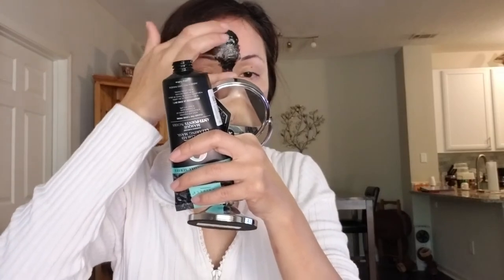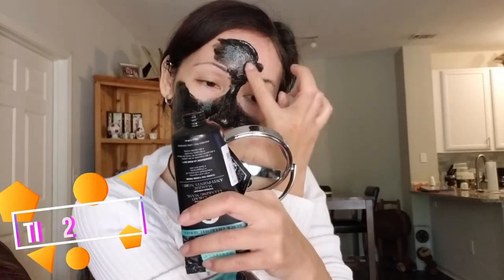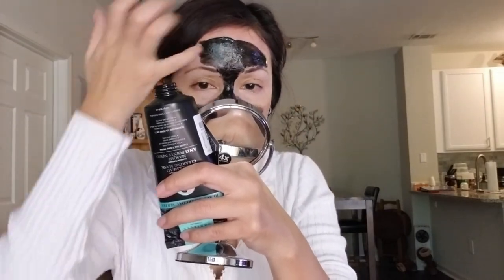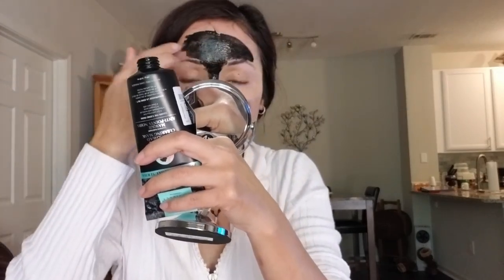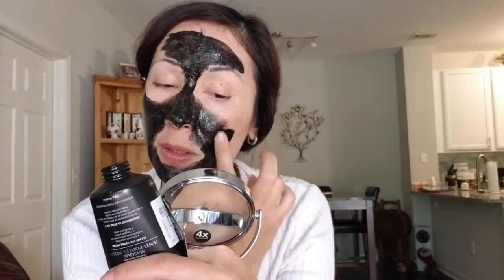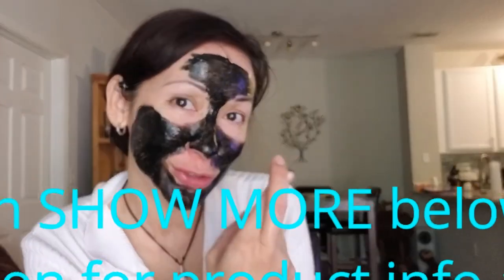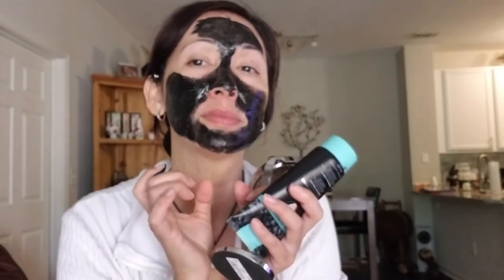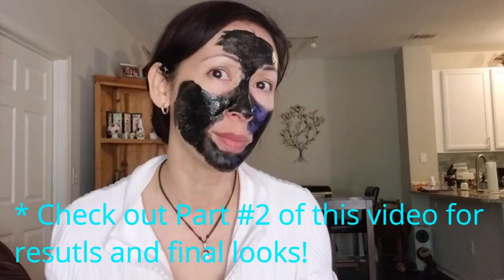HomeSpa Anti-Aging Tutorial & Routine For Mature Skin (#1) | SparkMyLife Beauty Tips | YouTube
Let's face it when you are about to turn 50, like I'm in a couple of months, it's not realistic to follow anti-aging and skincare advice from some 20 year olds that don't have a wrinkle to show!  As I combed through hundreds of beauty and skincare videos I noticed that there was not a lot of content out there for women with mature skin; so I've made it my mission to fill this void and help other women my age who are looking for anti-aging skincare tips and secrets!

In this segment (2 part video to keep them as short as possible) you will learn how I'm utilizing a dual treatment process to get the best results for my aging skin.  Below are the steps:

Step#1 -- I start with cleansing my face with a gentle foaming cleanser TFS Rice Cleanser

Step#2 -- After cleansing, I followed with a face steamer for 10 minutes.  I use an older version of Dr. Dennis Ross Steamer
**For a cheaper steamer try

Step#3 -- I put on the black white/black head removal mask.  The mask I used works perfectly fine for me despite the low star rating on Amazon.
If you prefer to use a mask that has better reviews then I suggest:
5 Star Rating and comes with brush
4 Star Rating

Step #4 - Once you take off mask wash off residue and pat dry.  Then apply face toner (a MUST) you need to close your pores! My favorite toner is TFS Rice

Step#5 -- While toner is still damp on your face apply a face serum (brightener/anti-aging). I use CORSX

Step#6 -- Let serum dry for 5-10 minutes then add moisturizer and eye cream. I use [ MOISTURIZER ] AND

BEAUTY TIPS:
TIP#1 -- Do not use a scrub or harsh cleanser prior to using the steamer; instead use a creamy, gentle cleanser.  This will help you avoid skin irritation.

TIP#2 -- When putting on the black head/white head removal mask DONOT put this on your upper lip area or any area that has hair.  If you do you will end up pulling out hair when you take maks off and this may cause skin irritation.  Also, you may end up having the hair re-grow darker and thicker (trust me you don't want a moustache!).

TIP#3 -- Do not apply mask heavily as this will make it difficult for it to dry and take off.  Instead apply very thin layer and in small amounts to make it easier to apply evenly.

OTHER ANTI-AGING PRODUCTS I USE:
[Morning use] Jeju Cleansing Foam
[Pre-cleanse] Face Wipes (Value 4 Pack)
[Evening use] Jeju Volcanic Scrub
[Moisturizer #2] Green Tea Seed Cream
[Face Mask Option 1] Bubble Clay Mask
[Face Mask Option 2] Smart Peeling
[Face Mask Option 3]: Variety Sheet Masks
[Sunscreen/SPF] : UV Protection SPF50
[Face Primer LOVE IT ]: Blurr & SPF33
[Foundation] : Coverage & SPF32
[Collagen Supplement] : Neocell
[Firming & Lifting] : Lifting Emulsion

* For best results in fighting aging, you need a well balanced diet, quality skincare products and supplements.

I buy and test all sorts of products and if they happen to be available on Amazon, great, I can link them for you and I can make a simple buck or two. It's mostly out of convenience for you, the viewer; however if you don't trust it, you definitely have the right to search the internet yourself and purchase them however you see fit!